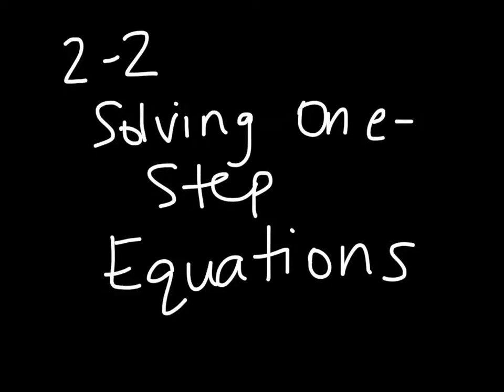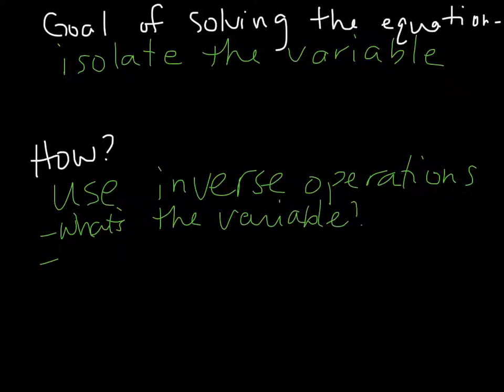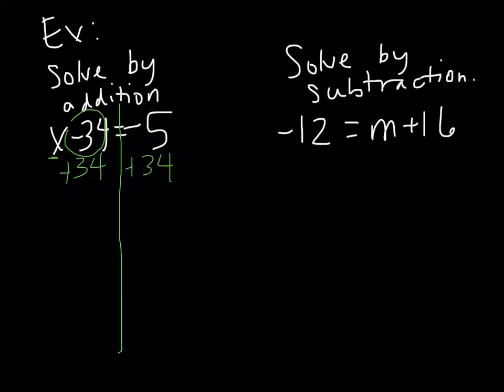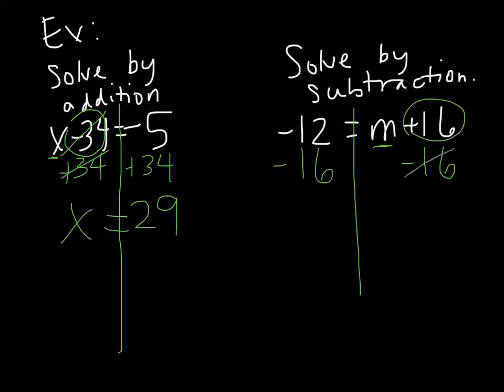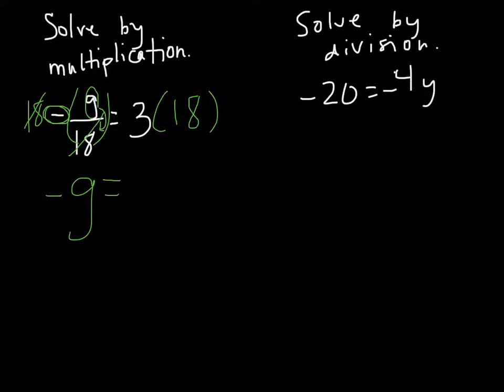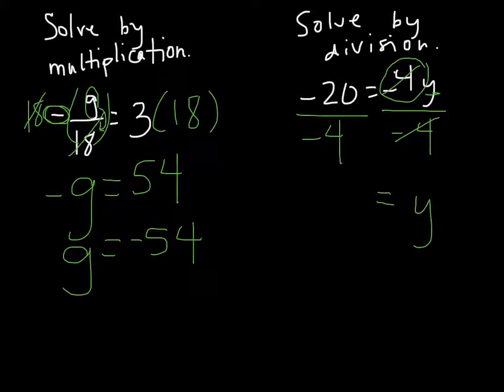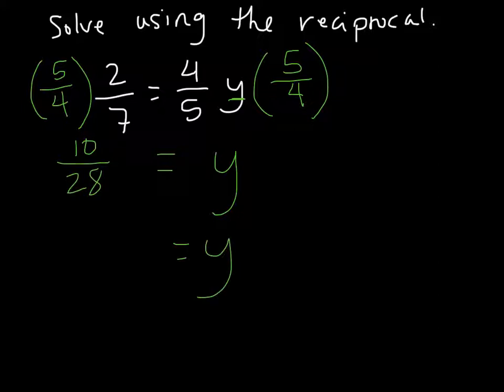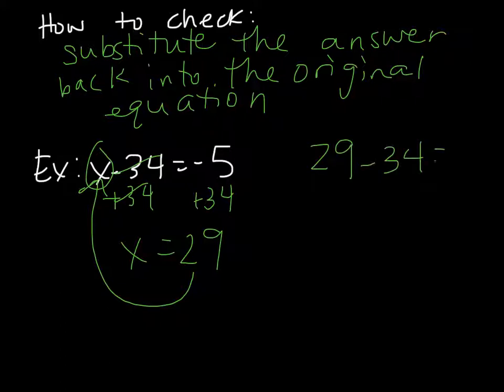8th 2-2 Solving One-Step Equations